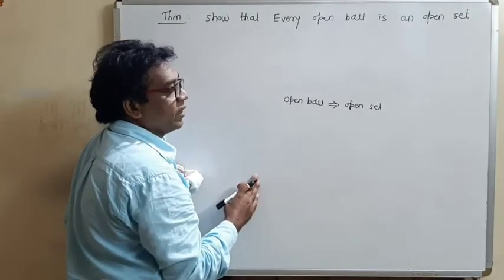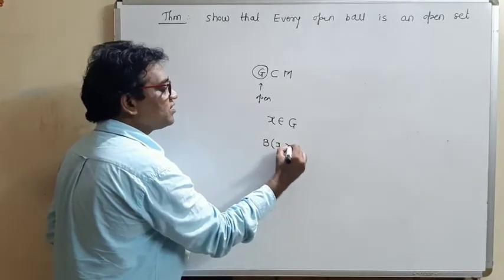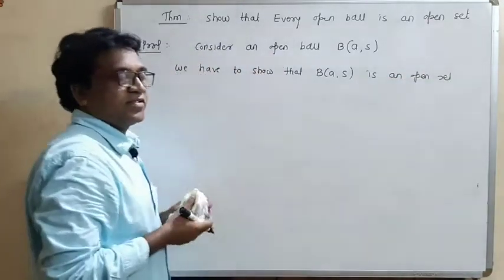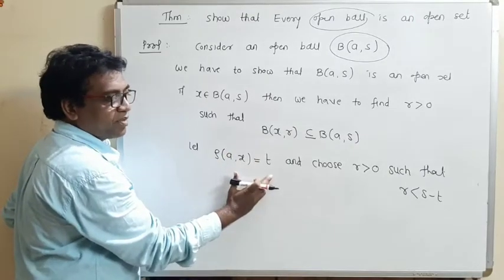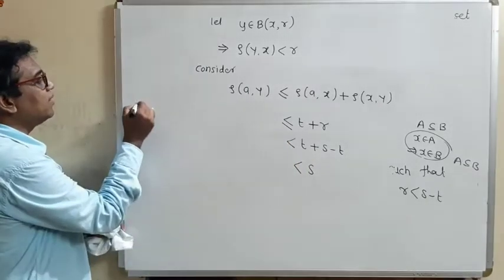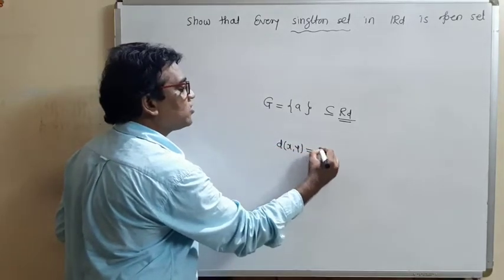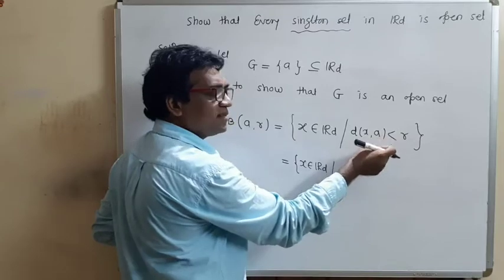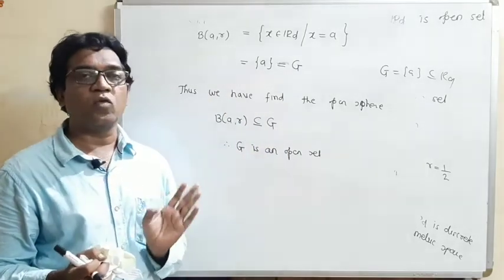Metric Space : Theorem On Open Set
This video lecture contains the defination of open set and example.
 This is useful for BSC math.